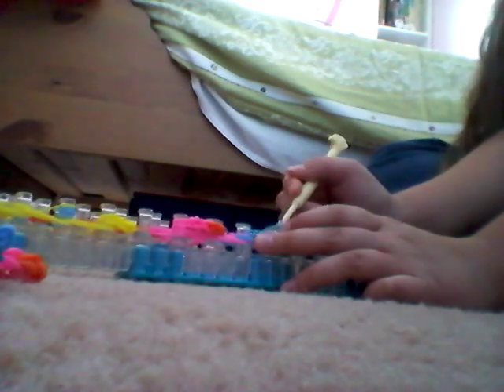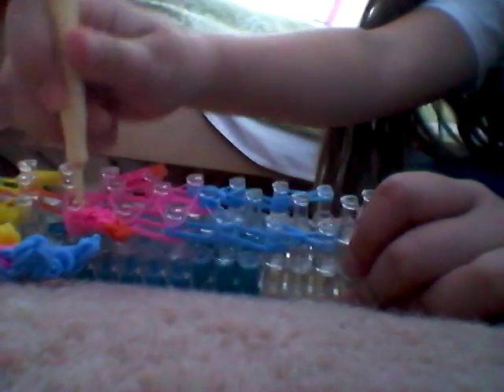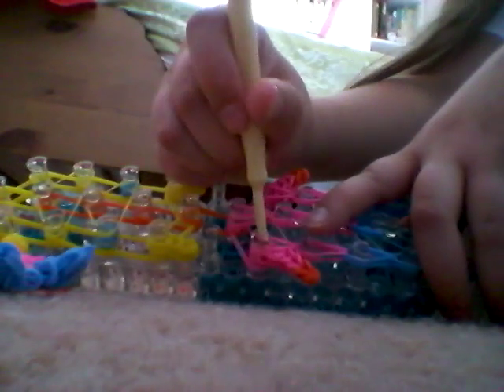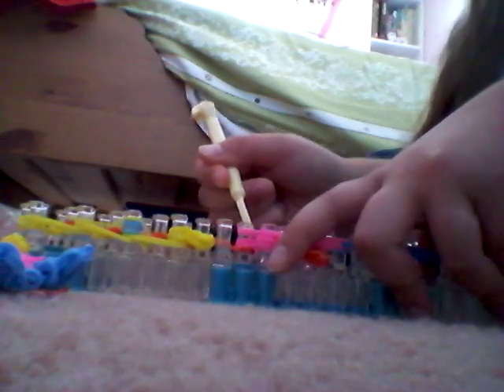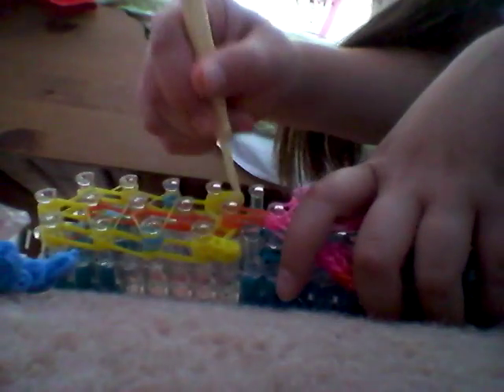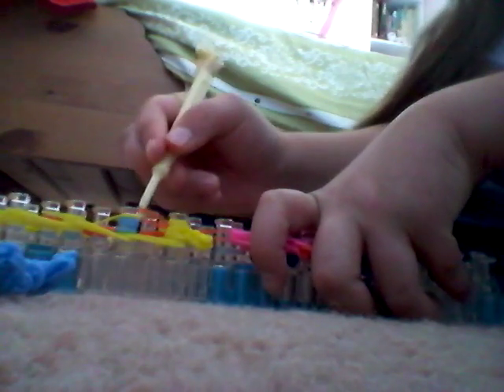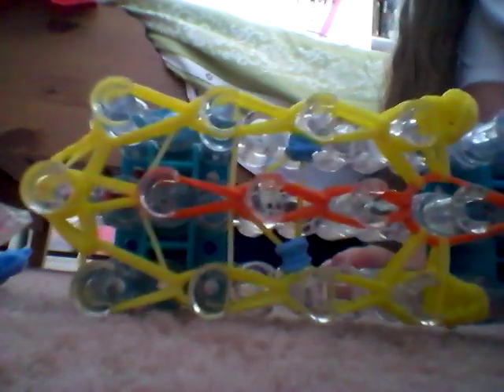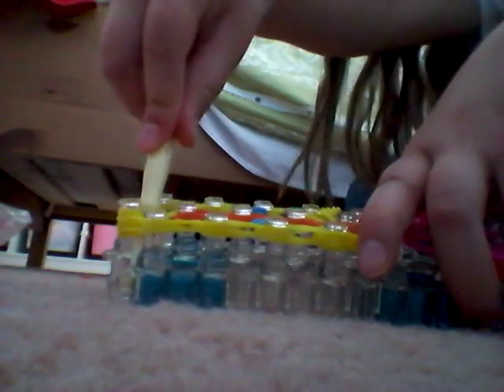Rainbow Loom Little Girl W / Braids Tutorial #2